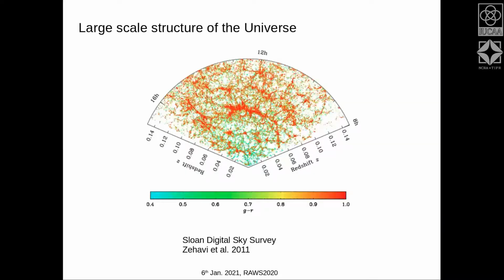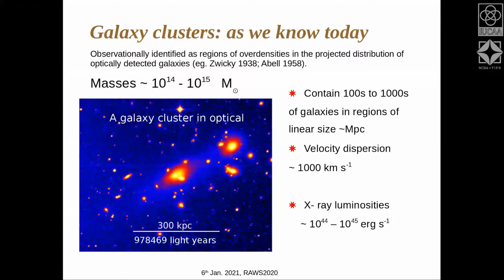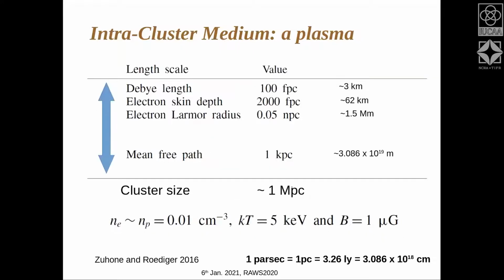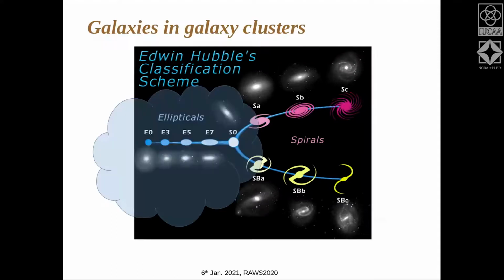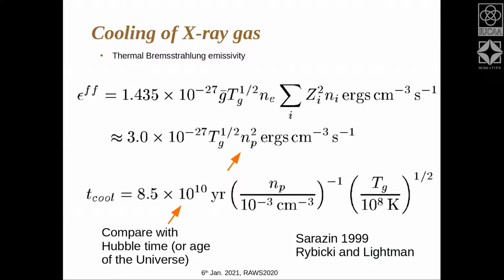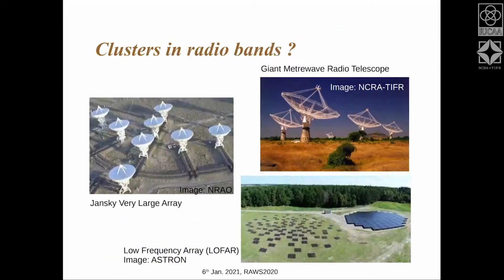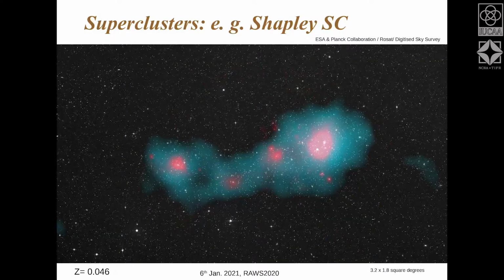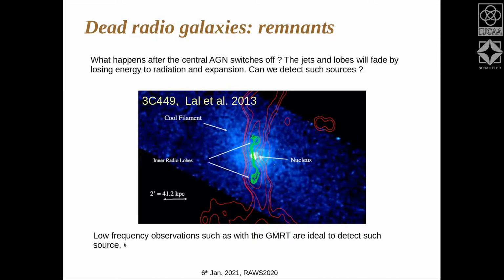Clusters of galaxies | Ruta Kale